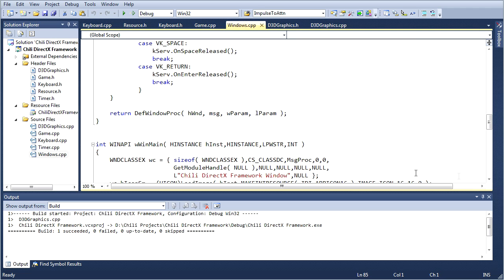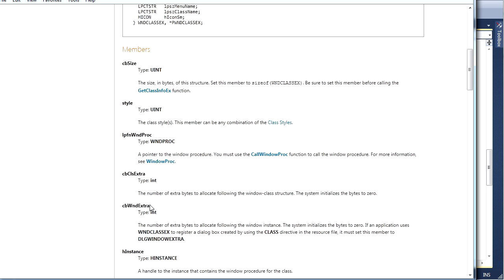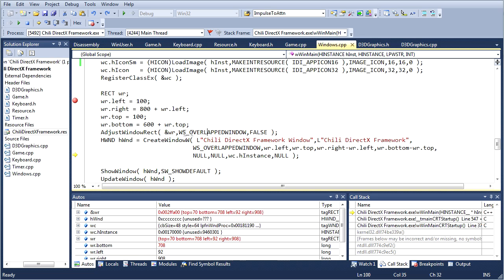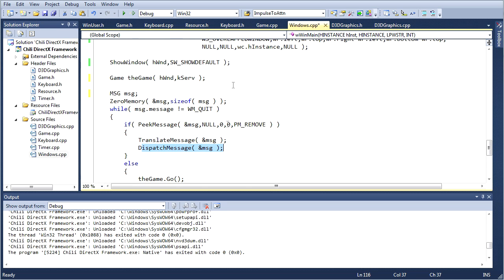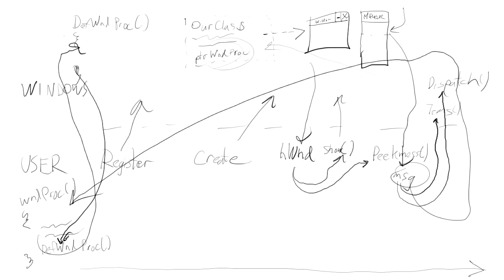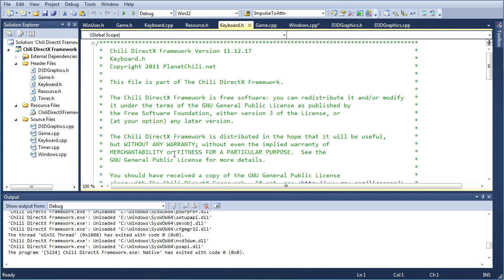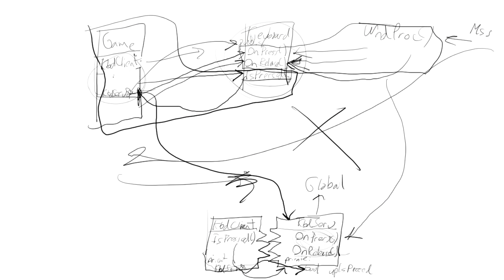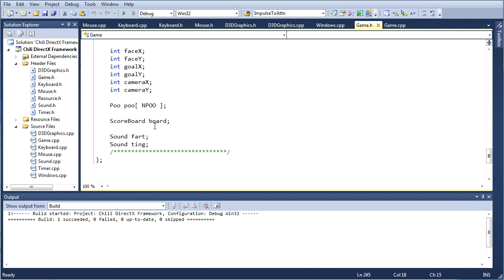Intermediate C++ DirectX Game Programming Tutorial: Lesson 5